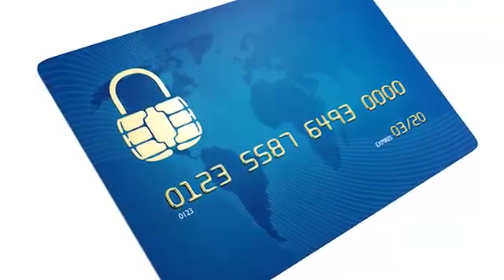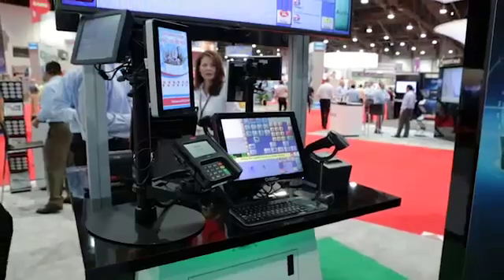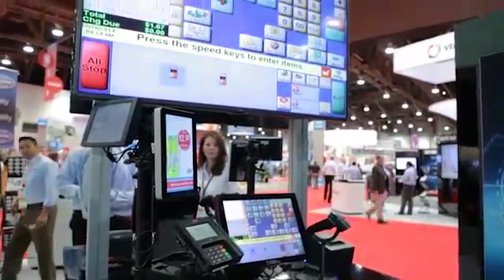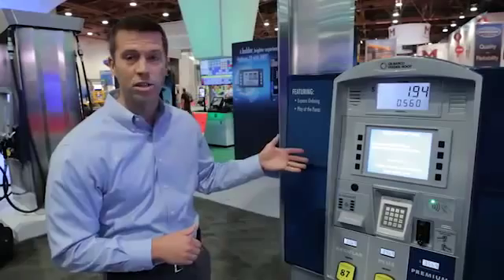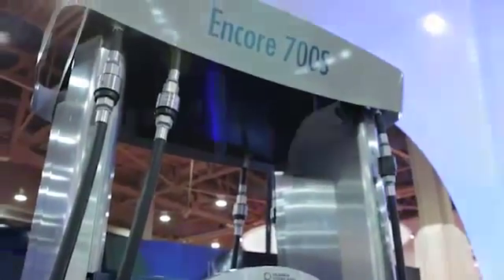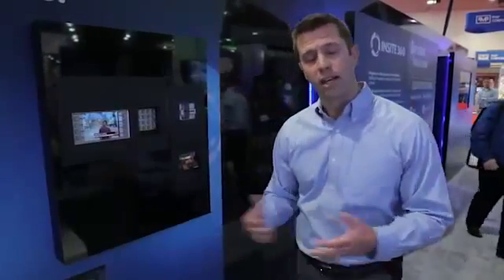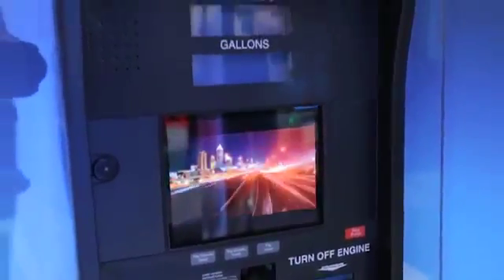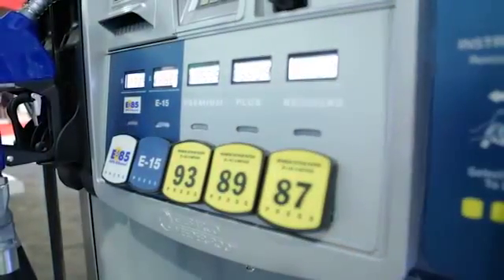Learn about EMV Gilbarco Veeder Root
EMV is a global, secure payment standard that uses dynamic, transaction-specific data to improve the security of card-based payments. To accept this new type of payment retailers will need to upgrade payment terminals both inside and on the forecourt.  Watch our payment expert explain EMV.